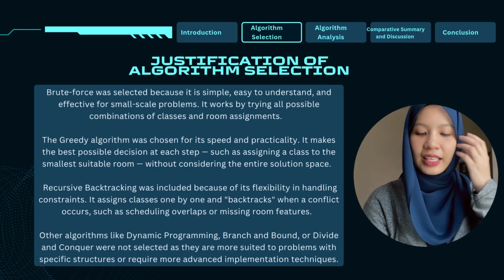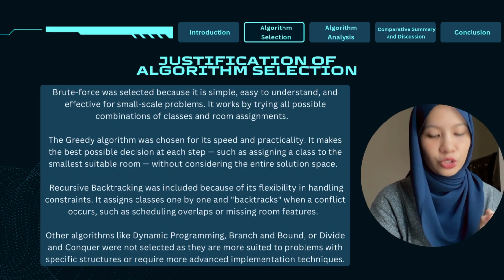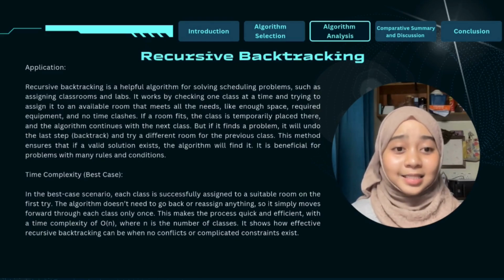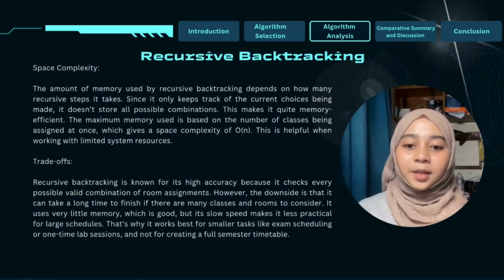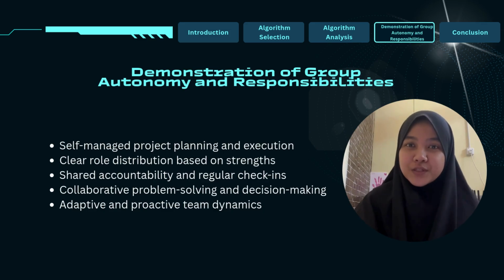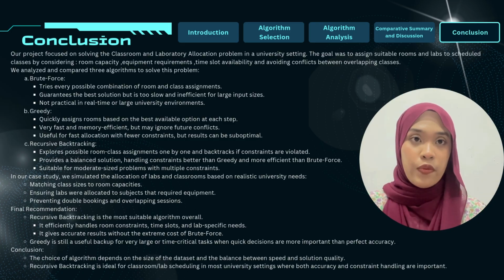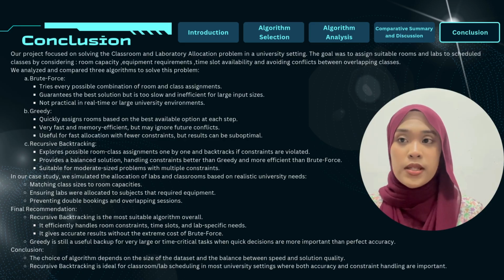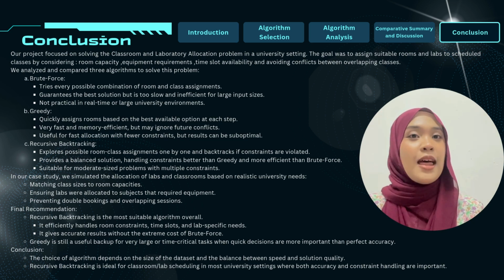CSF20203 Algorithms Design & Analysis [Sem II 2024/25] - Group 1 - Classroom & Laboratory Allocation